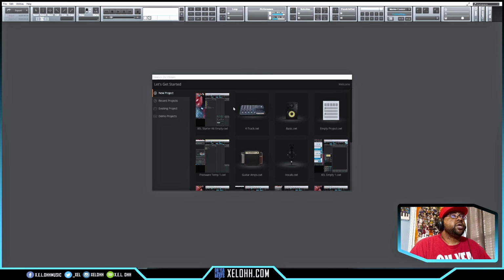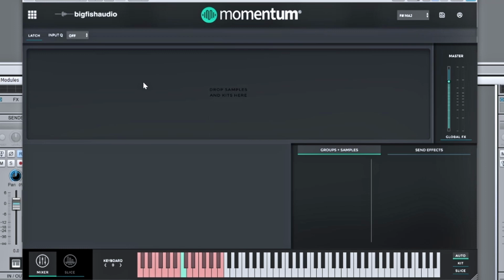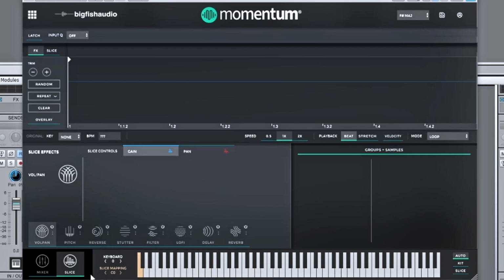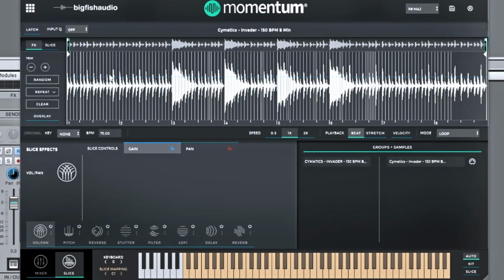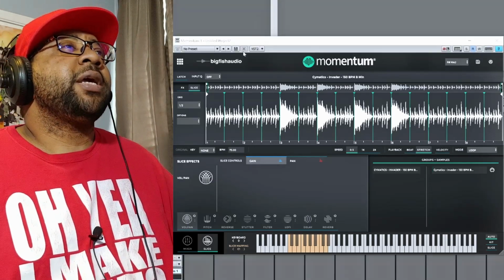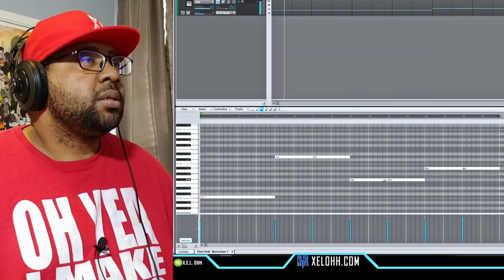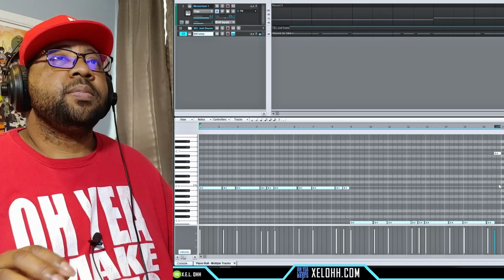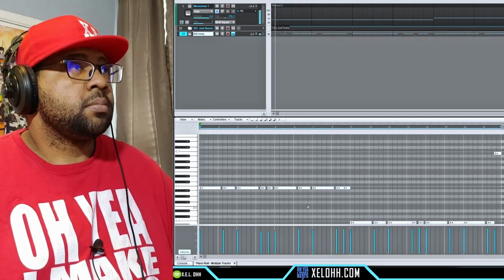Freeware Cookup 6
Freeware Cookup 6 - I go over a Free Sampler Momentum and how to use it to chop samples in Cakewalk

Video Flow -
0:00 intro
2:15 Momentum
3:50 Lets find A Sample
4:15 How to Use Momentum
5:00 How to add slices in Momentum
6:55 Adding Drums with Sitala
10:25 Adding 808 with Komplete Kontrol
12:48 Converting Momentum in to Wave Track
14:47 Cleaning up sample and loop
15:20 Outro
15:47 Touch
Beats Prod. by X.E.L. Ohh for AutoRewind Productions